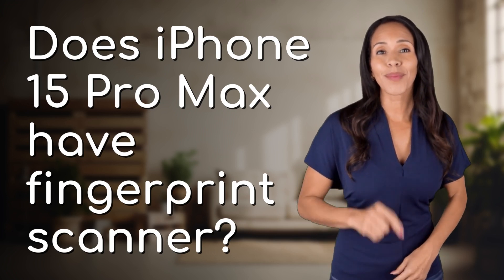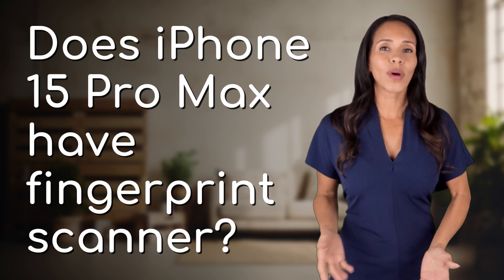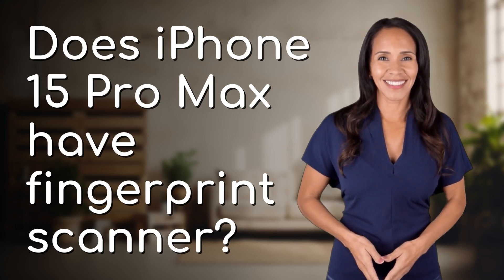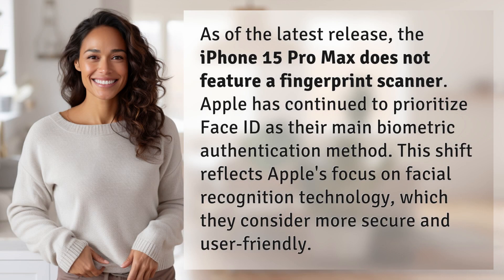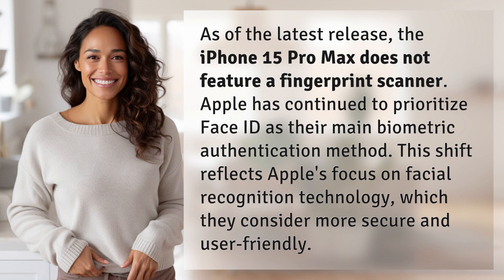Does iPhone 15 Pro Max have fingerprint scanner?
Is the iPhone 15 Pro Max equipped with a fingerprint scanner? 👉 iPhone 15 Pro Max: Fingerprint Scanner? 👉 Discover whether the latest iPhone 15 Pro Max includes a fingerprint scanner or not. Apple's emphasis on Face ID as their primary biometric authentication method is explored, highlighting the security and user-friendly benefits of facial recognition technology.

Laura S. Harris (2024, January 27.) Does iPhone 15 Pro Max have fingerprint scanner?
    🌐 AskAbout.video